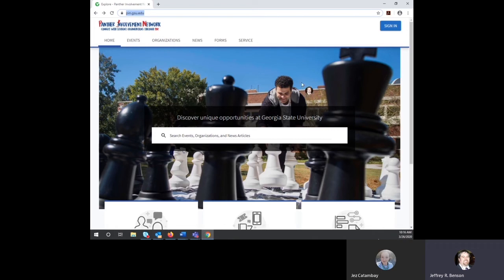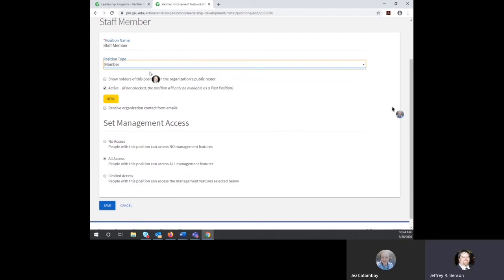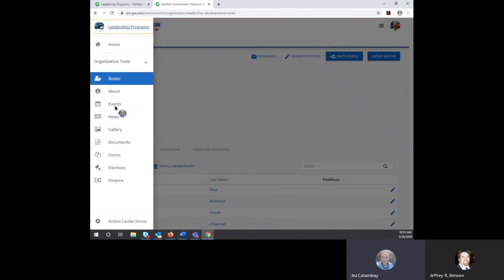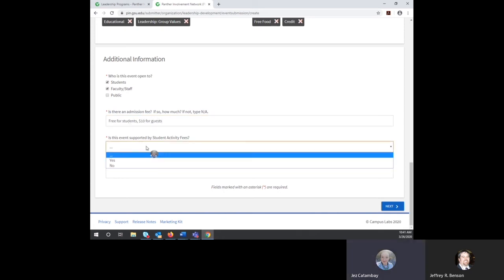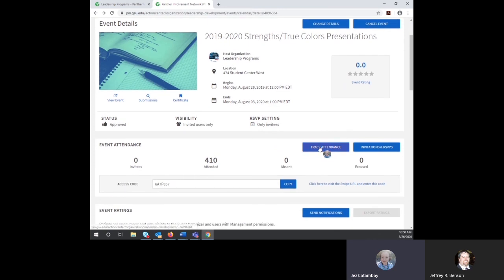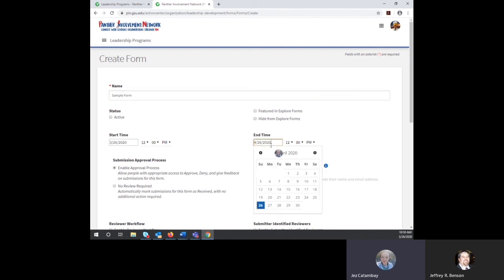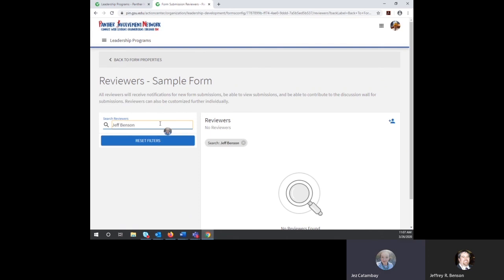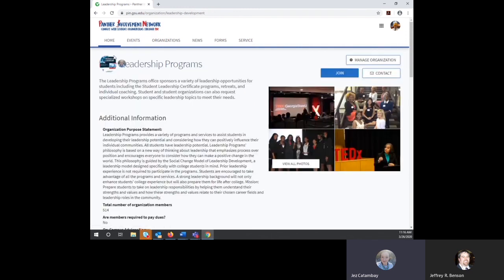PIN Training for Departments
This video is a walkthrough of the Panther Involvement Network (PIN) for University Departments.

Specific topics and timings:
Getting to PIN 00;00;35;22
Signing In 00;02;14;01
Resources in PIN 00;03;14;16
Creating your Department PIN Page 00;04;03;18
Navigating PIN 00;04;23;12
Using the Manage View 00;05;42;27
Roster Tool 00;06;35;26
Managing Positions on Your Roster 00;08;18;09
Adding People to Your Roster 00;12;04;02
Messaging Tool 00;14;00;18
Adding Events 00;17;47;19
Editing Events in PIN 00;33;13;16
Attendance Tracking 00;36;03;01
Forms Tool 00;43;05;14
News Tool 00;53;21;13
Documents Library 00;56;24;02
Gallery Tool 00;58;49;22
Closing 01;01;29;13